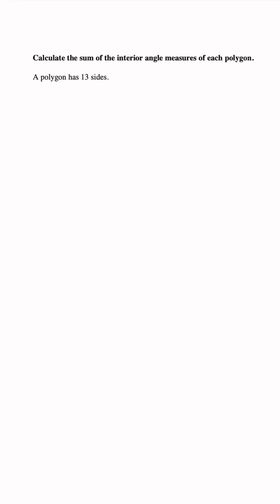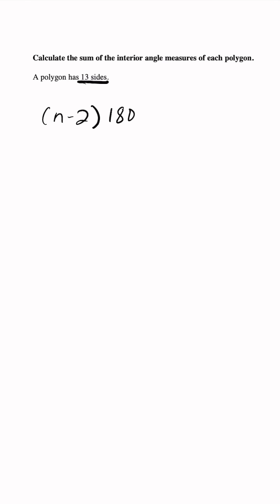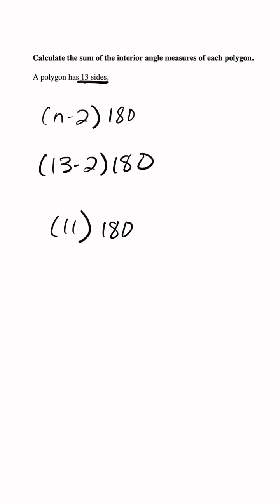GEOMETRY EOC/FINAL REVIEW